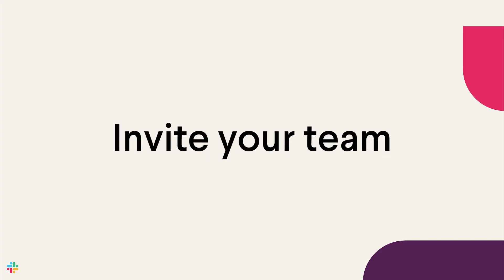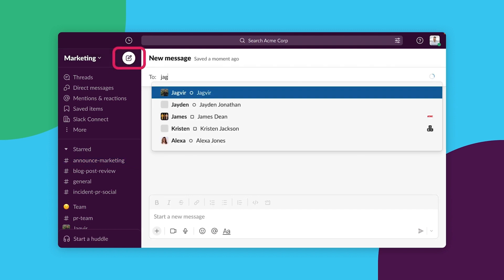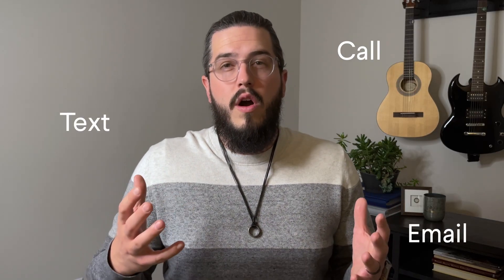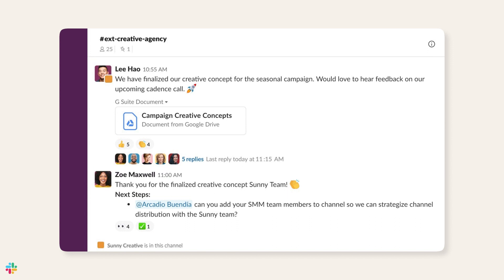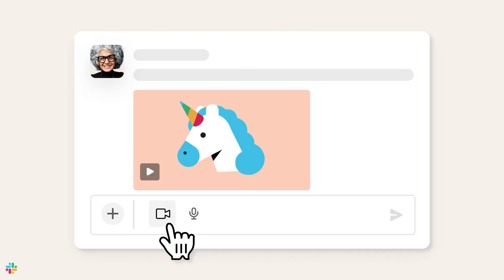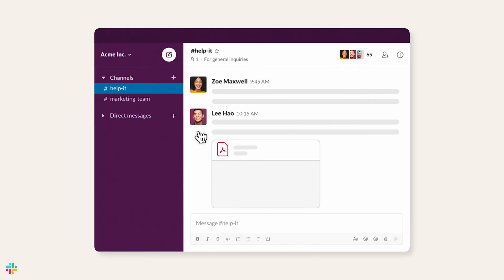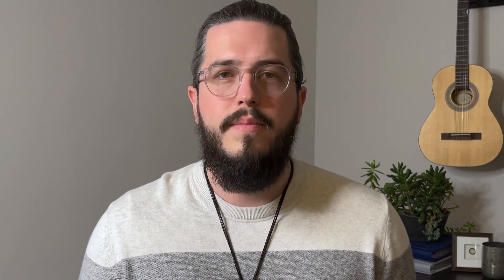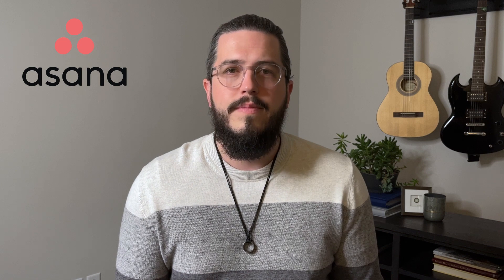3 tips to centralize your team's communication with Slack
3 tips to centralize your team's communication with Slack by inviting everyone from your team as well as your partners and customer, using 5 different types of channels to be more productive and integrating all of your tools right into Slack.

❗Save 50% on Slack Pro for 3 months!

0:00 Spend less time chasing info and more time collaborating
0:40 How to invite all of your team, partners, and customers
2:00 How to use different types of channels
4:01 How to bring all of your tools into Slack with integrations
4:54 How a shipping & logistics company uses Slack to centralize comms
6:01 Save 50% on Slack Pro now (click the icon above!)

ABOUT SLACK:
By bringing people together to work as one unified team, Slack transforms the way organizations communicate.